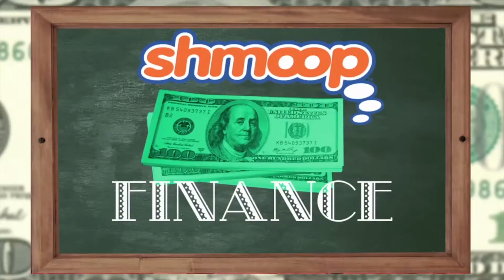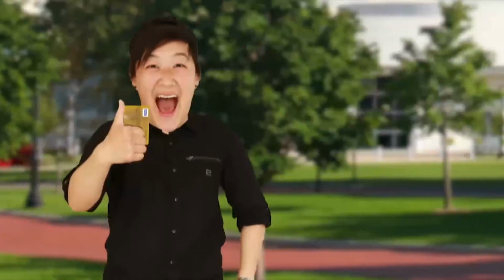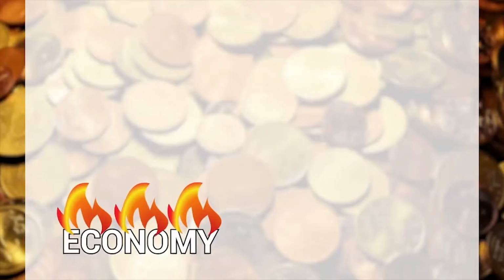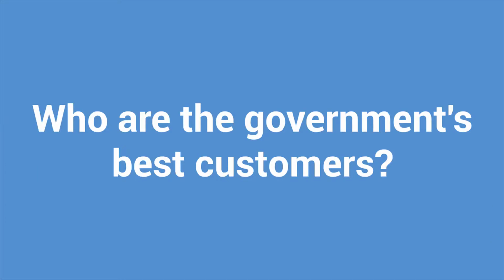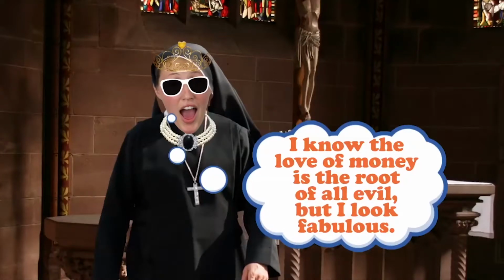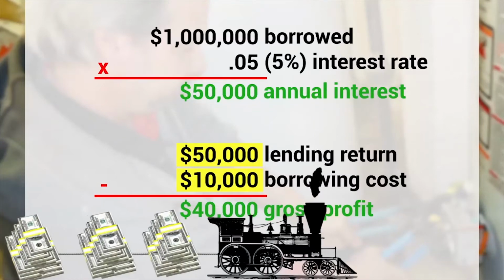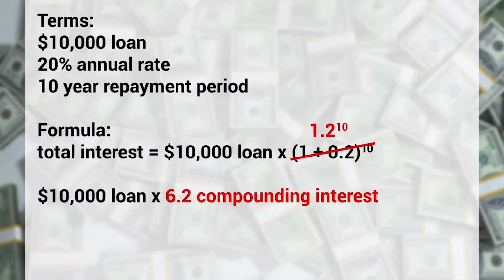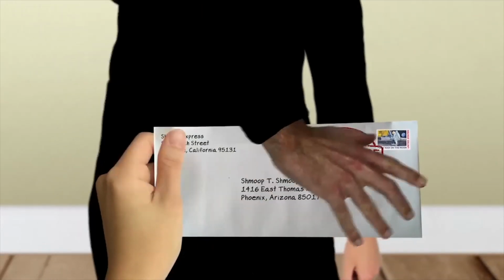Finance: How Are Interest Rates Determined?